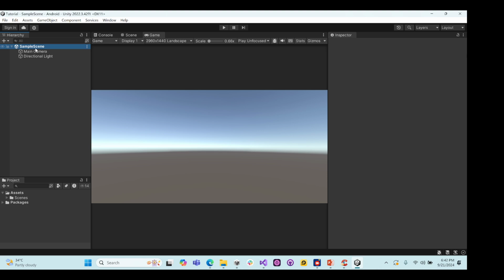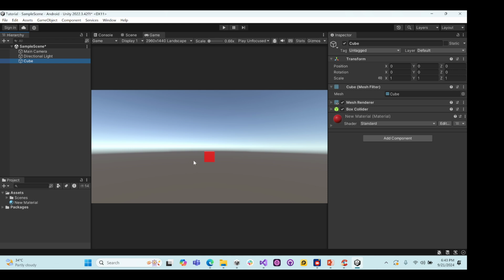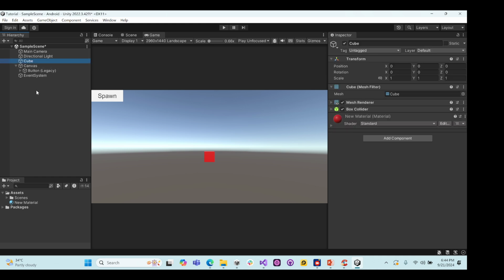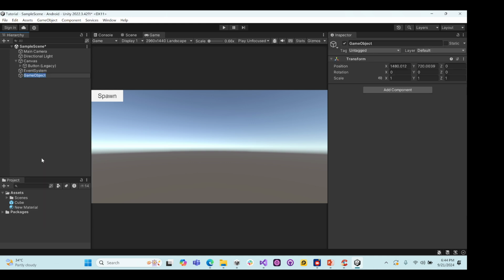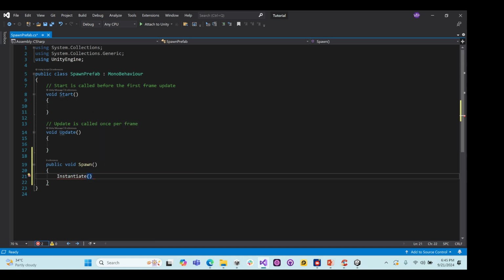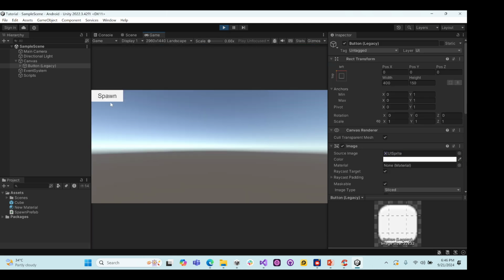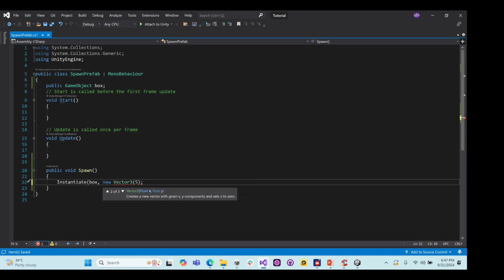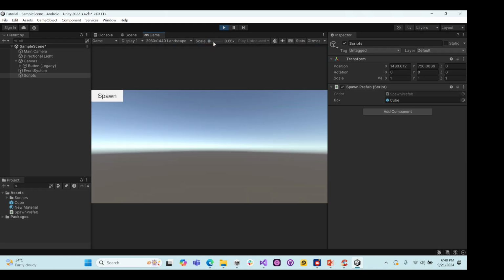Master Unity Prefabs: A Complete Beginner's Guide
Learn everything you need to know about Unity Prefabs in this easy-to-follow tutorial! Prefabs are one of the most powerful tools in Unity, allowing you to create reusable GameObjects that can save time and streamline your game development process. Whether you're new to Unity or want to improve your workflow, this guide will walk you through the basics and practical uses of prefabs. Get started now and take your Unity skills to the next level!